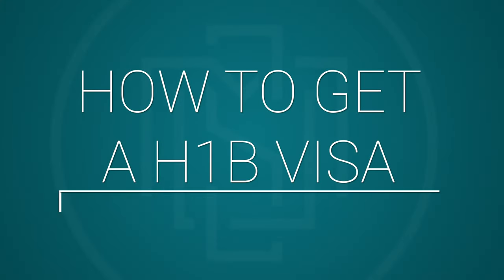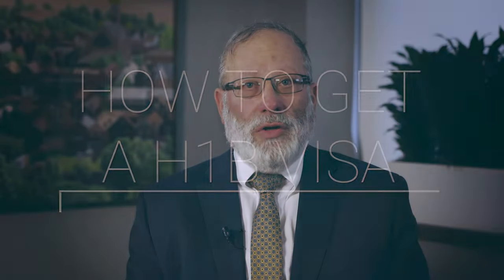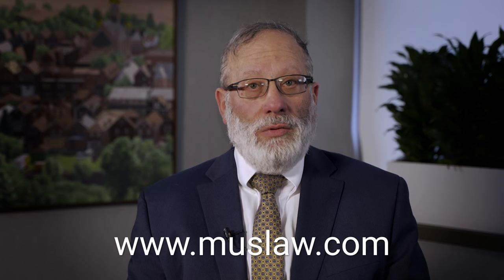Immigration Law - Joel Pfeffer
Meyer, Unkovic & Scott Partner Joel Pfeffer explains the basics of the H1B Visa program and how it can be used to secure talent for your business.